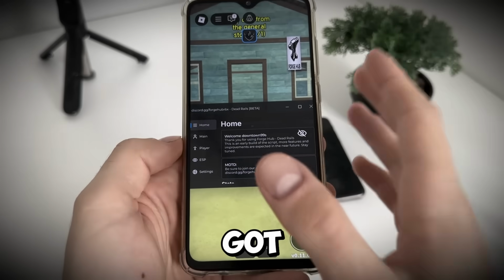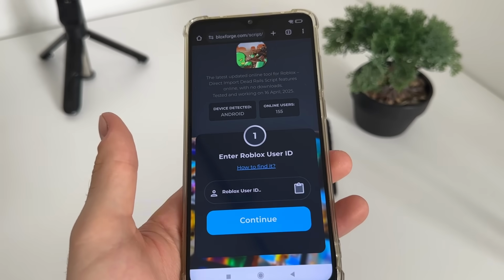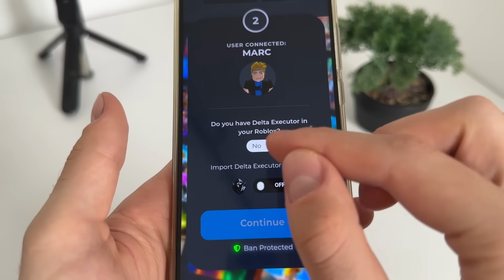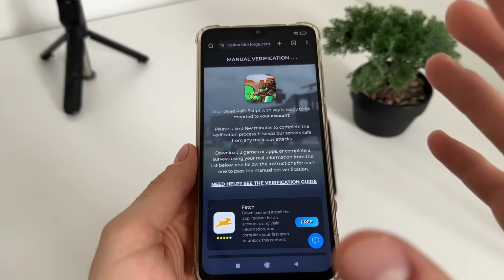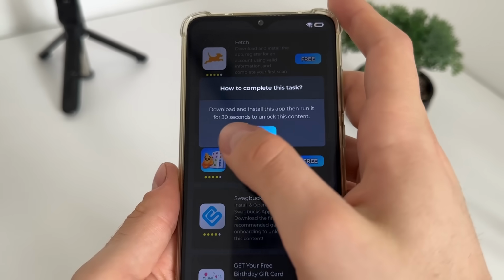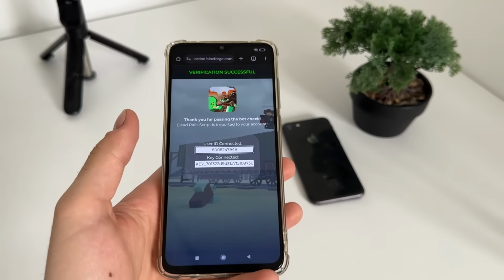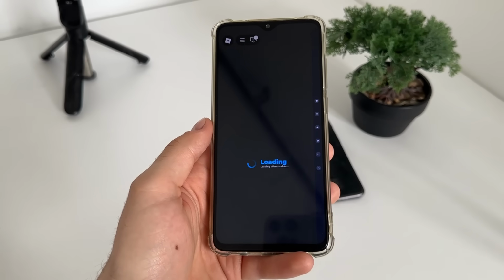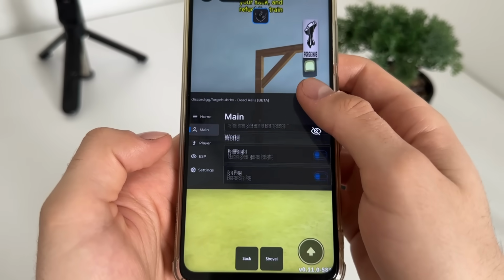Dead Rails Script ✅ How To Get Dead Rails Script for Mobile With Auto Bond & Auto Farm (NO KEY!)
dead rails script, dead rails script mobile, dead rails auto bond, dead rails auto win, dead rails auto bones script, dead rails auto win script, dead rails auto kill, dead rails auto collect bonds and dead rails auto farm hack are just a few of today's topics that we will review. Stick with me to see does it actually work or it's just a myth!

In today’s review-tutorial, we’re diving into the world of Dead Rails to explore tools and tricks like the Dead Rails script mobile, as well as features such as auto bond, auto win, and even the auto bones script. I’ll also be testing out the Dead Rails auto win script, auto kill, auto collect bonds, and auto farm hack options to see if they really deliver as promised.

Stick with me to the end of this video to find out — does it actually work, or is it just another myth in the gaming scene?